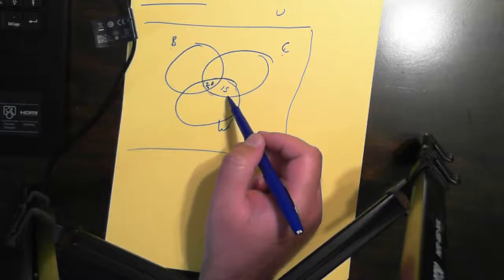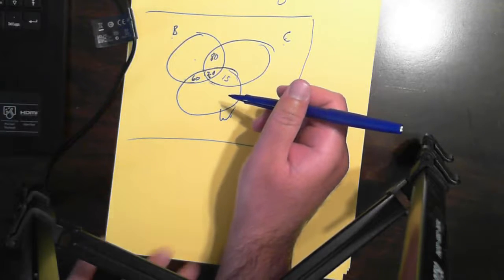MA3101A: 1.4: Example 3